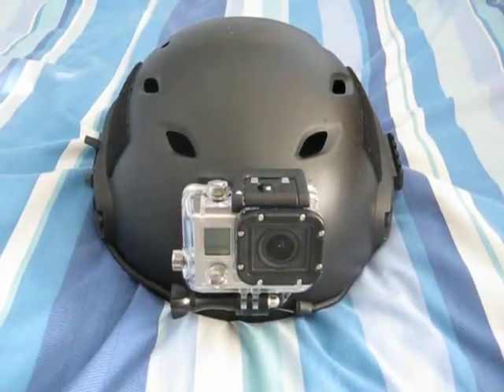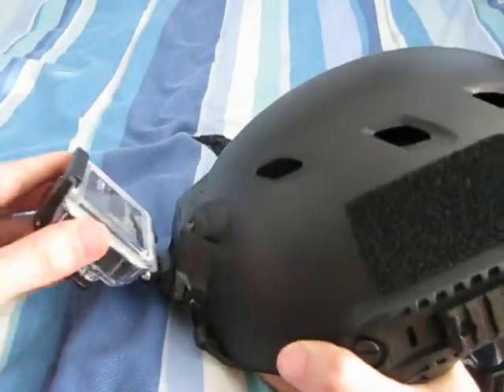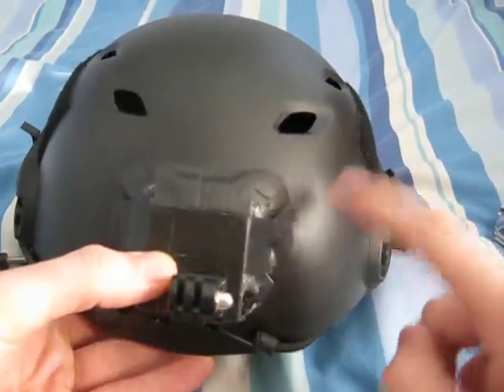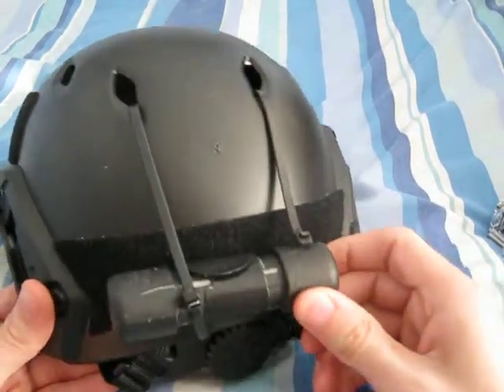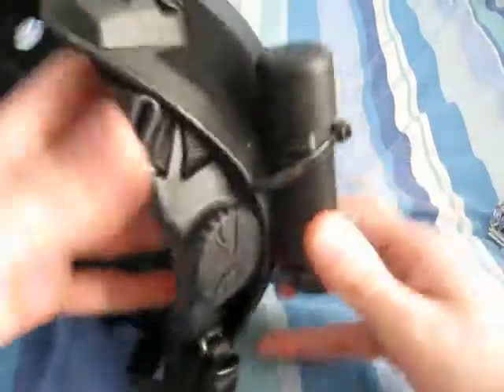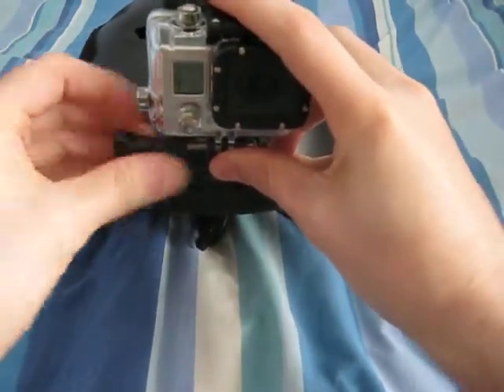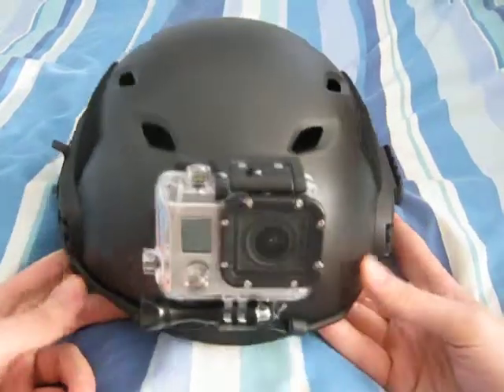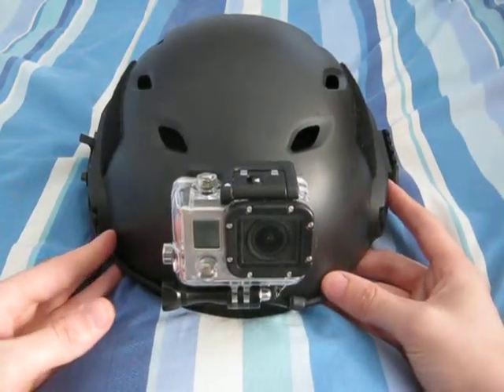Ops Core FAST Helmet with Go Pro HD Hero 3 Black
Just for clarity, I do not have any affiliation to any company manufacturing or retailing diving equipment and receive no incentive or reward for reviews, they are purely my own personal opinion.